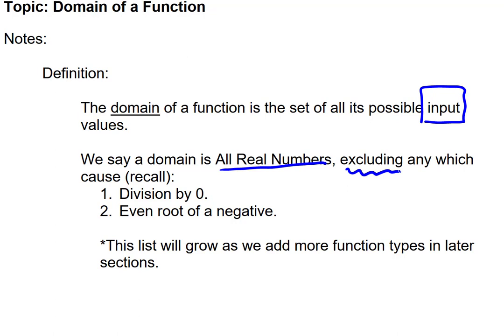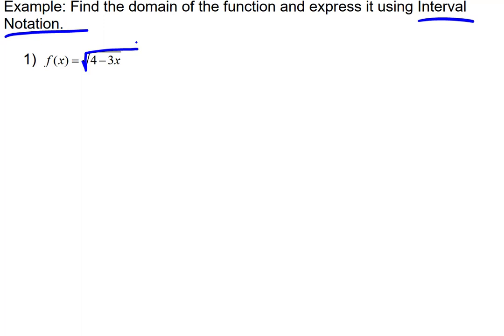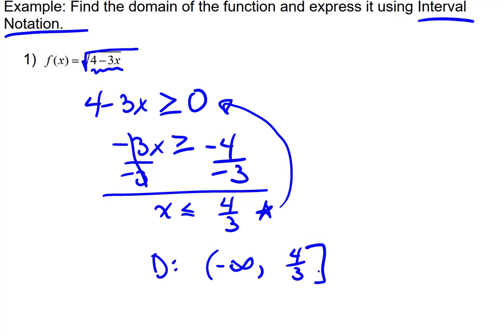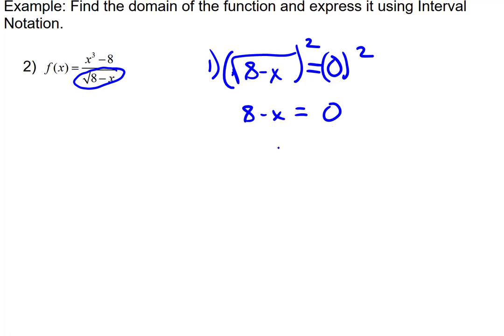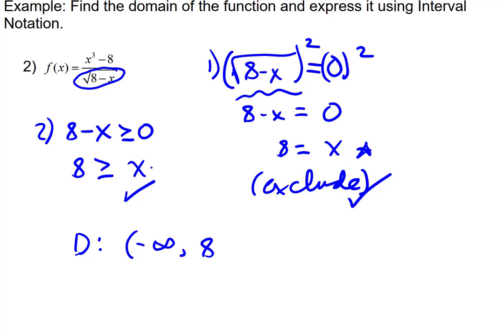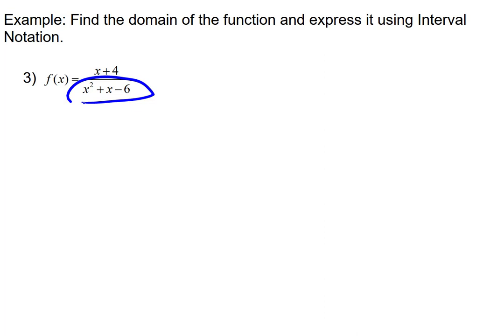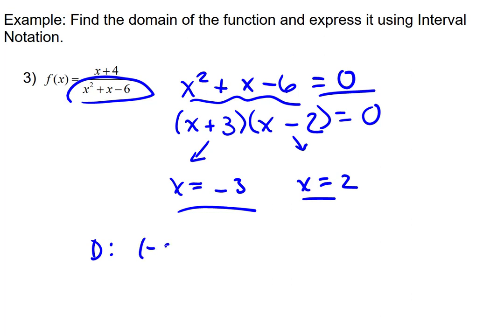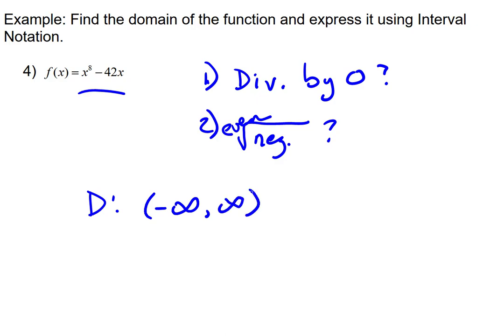Domain of a Function